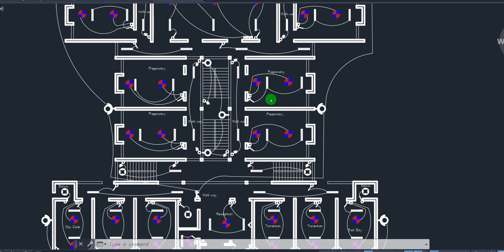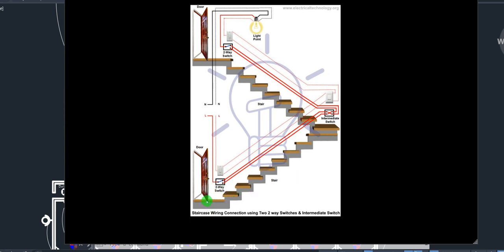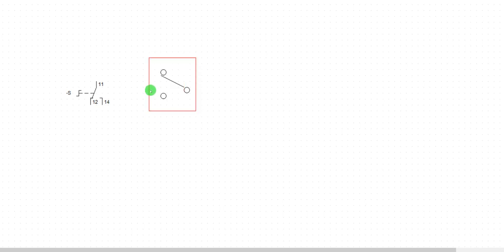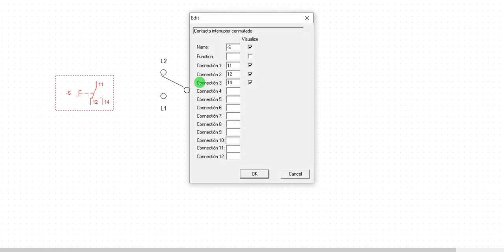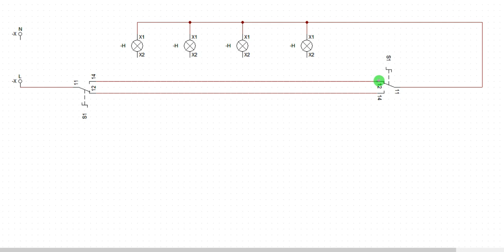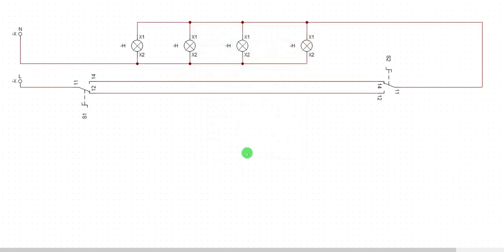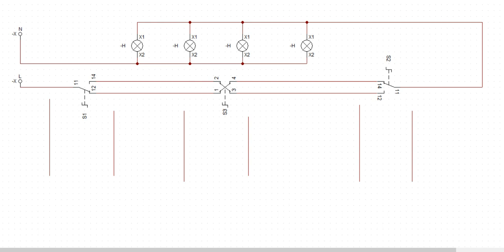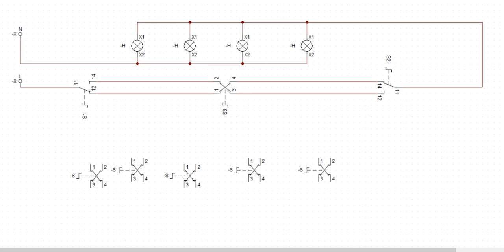Two way light control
How to control light fittings from multiple entrance and exit such as hospitals, higher institution complex, event halls etc